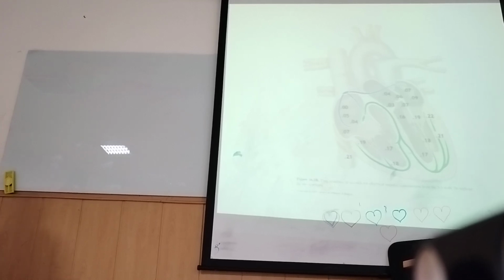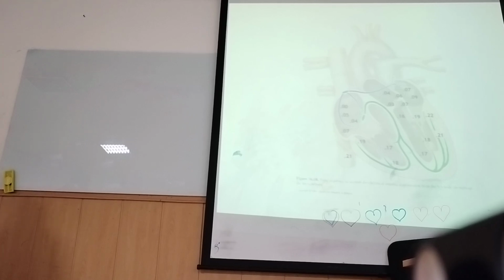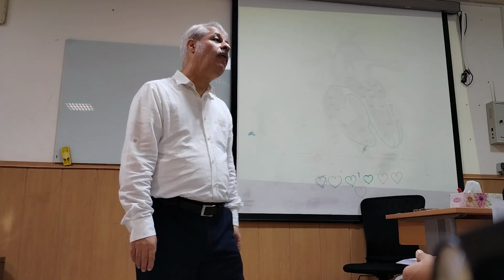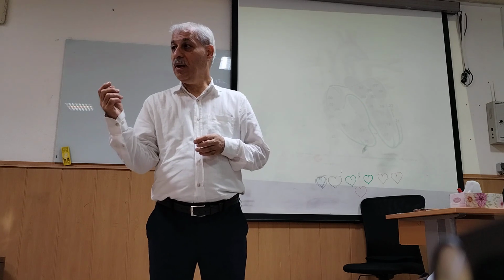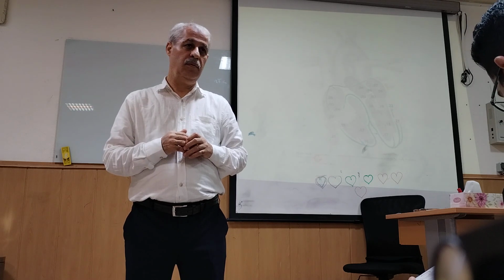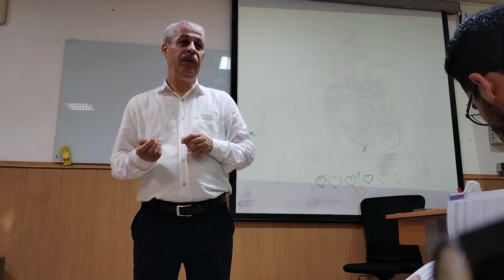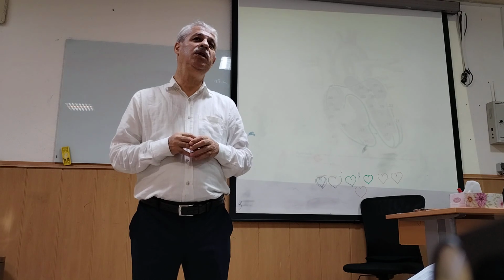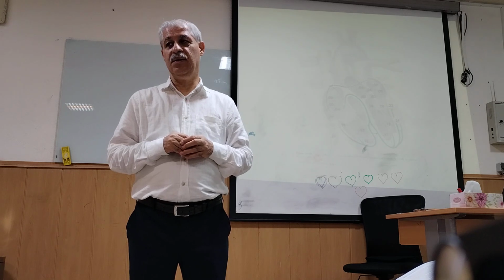CVS physiology || L2 - Before Before Last p || chp11 ECG